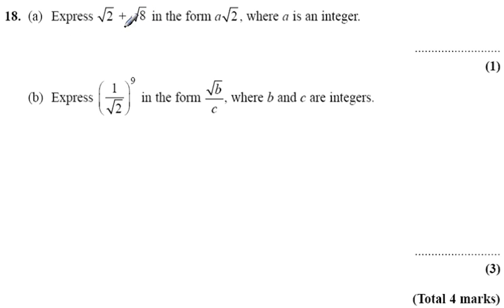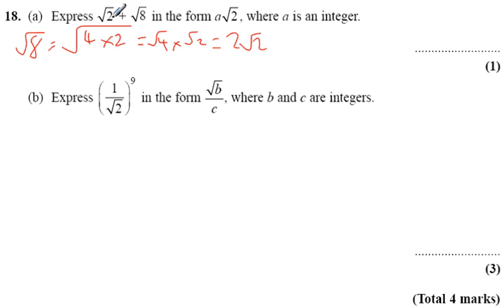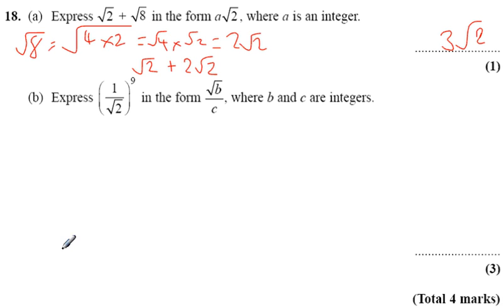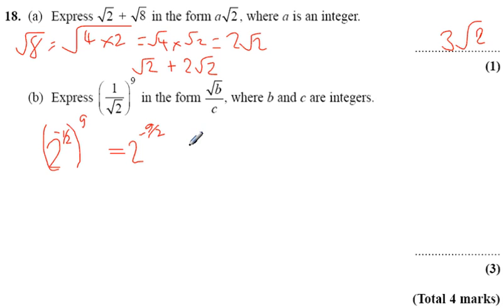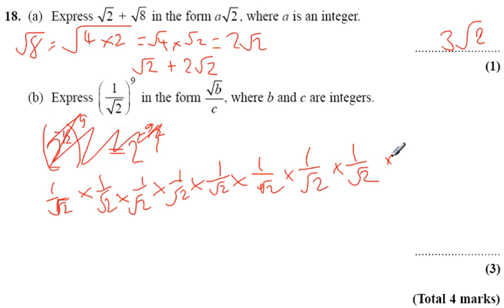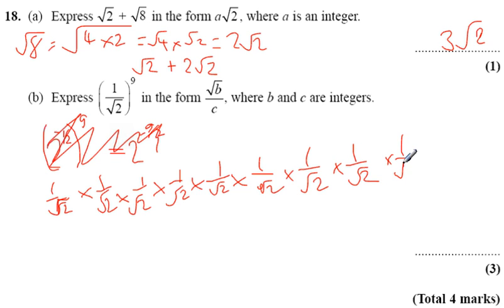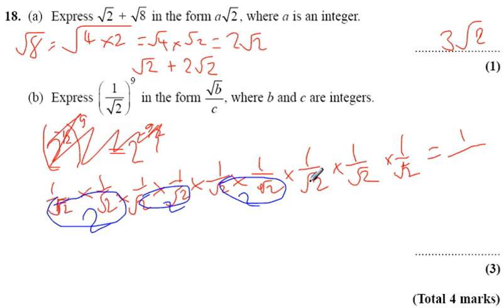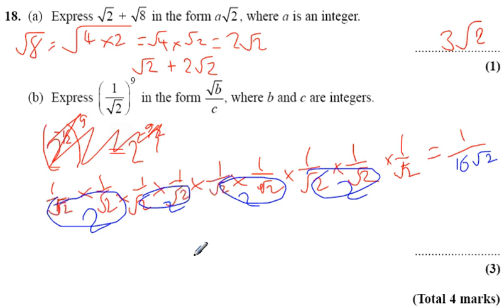2005 Nov 4 Q18 Surds difficult